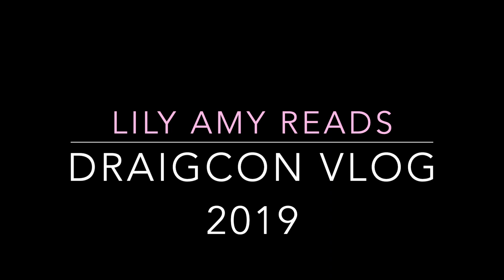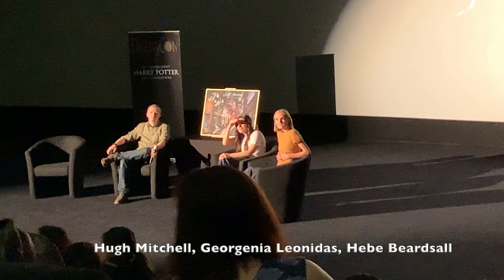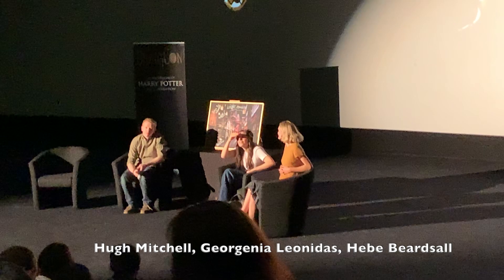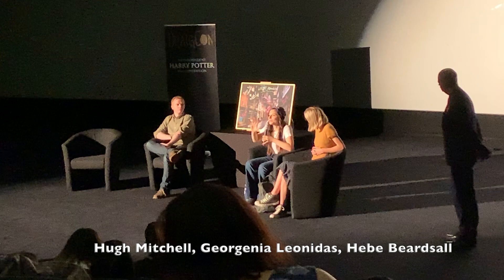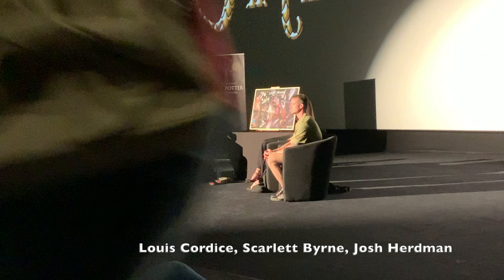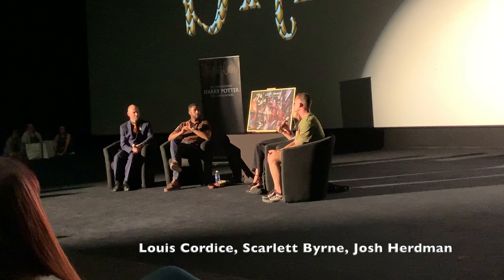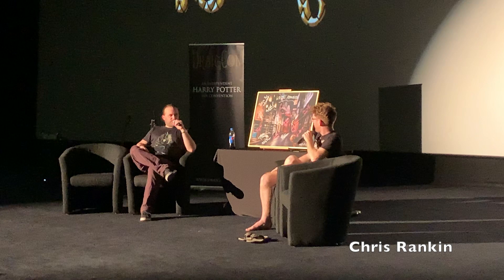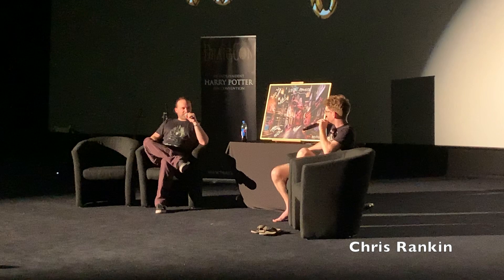Draigcon 2019 - The Good, The Bad and The Haul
Hello! Welcome to another video. This is my (kind of) vlog from Draigcon 2019.
Draigcon is an independent Harry Potter even that ran from the 6-7th July 2019 at the Printworks Manchester.
Here I’ll share with you some of the panels, the stalls, and my own thoughts on whether Draigcon is worth it.

Love, Lily x